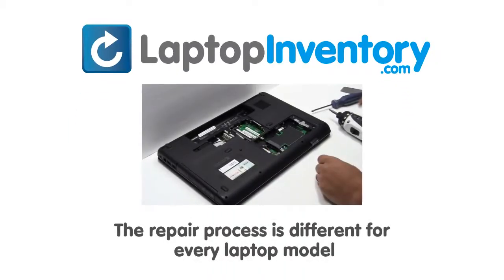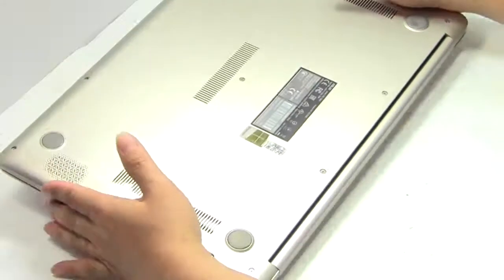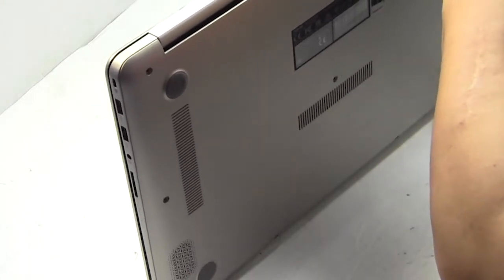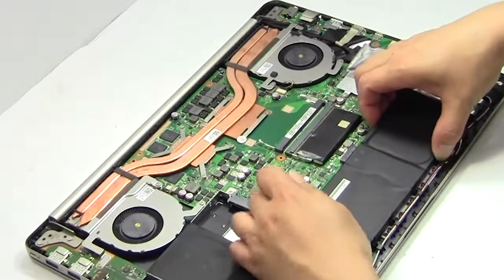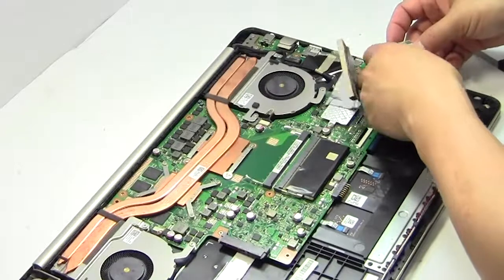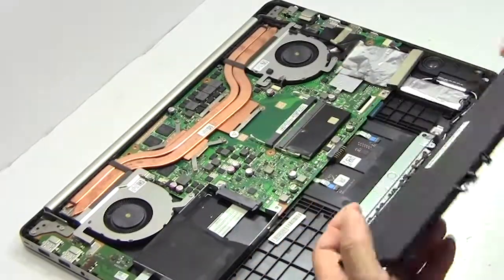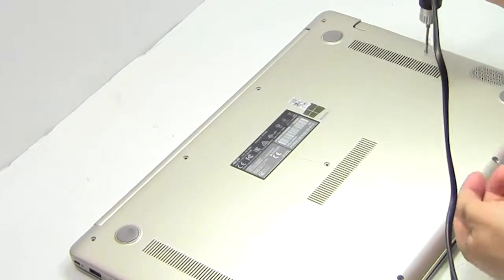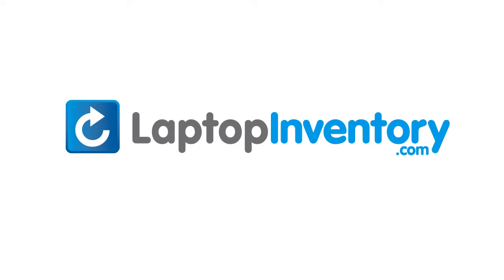Wifi Card Replacement Asus VivoBook N580V. Fix, Install, Repair M580V X580VD NX580VD7300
Other models:
N580V
M580V
X580VD
X580GD
X580VN
N580VD
N580VN
N580VD-FI033T
N580VD-FI506T
NX580VD7300
NX580VD7700